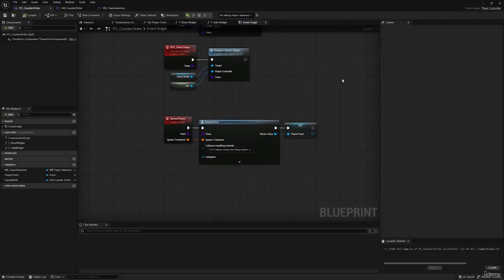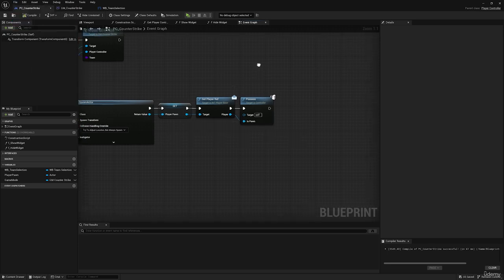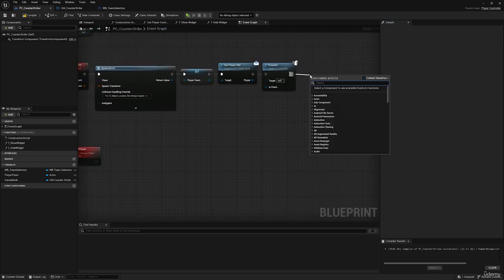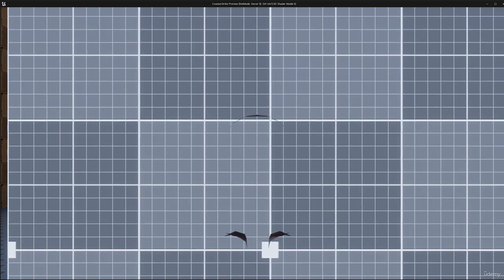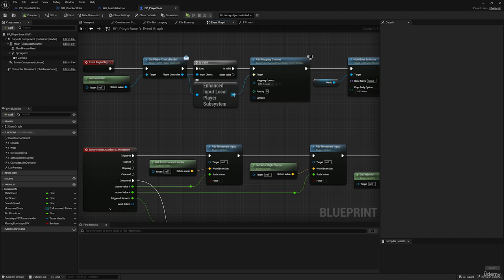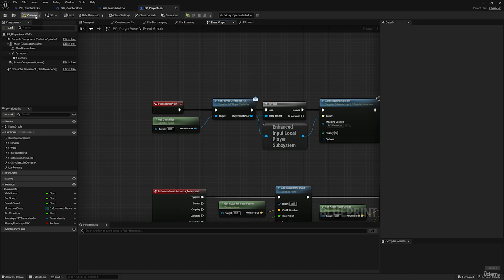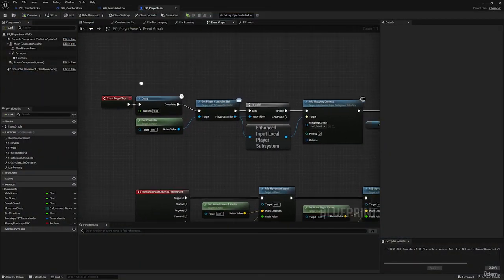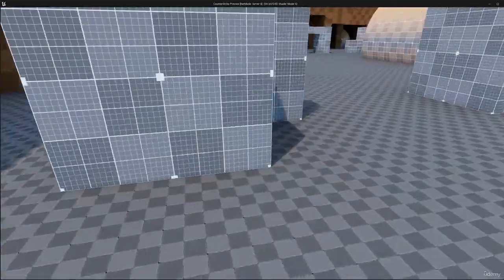014 Spawning the Player